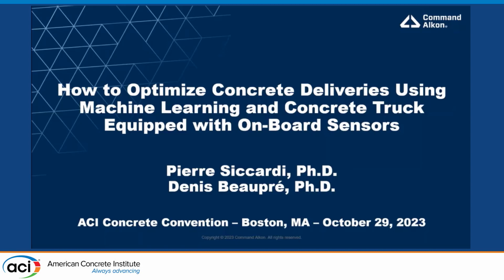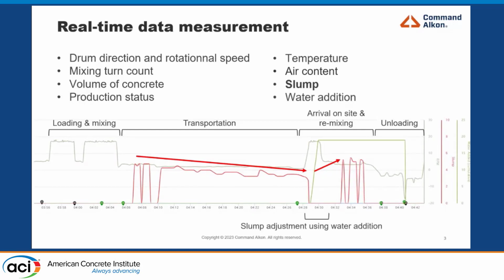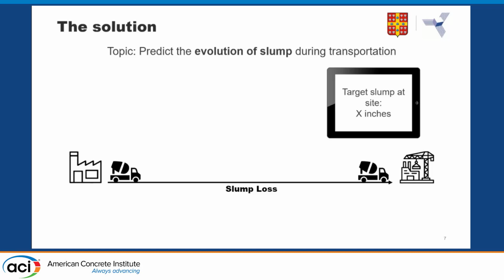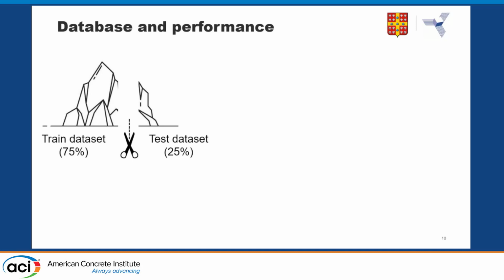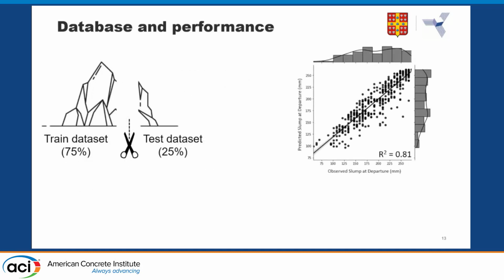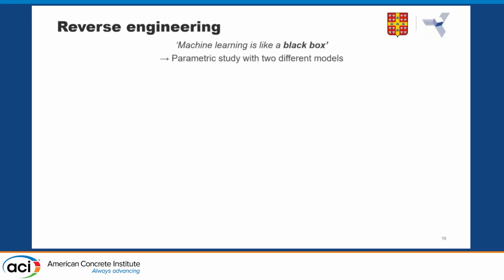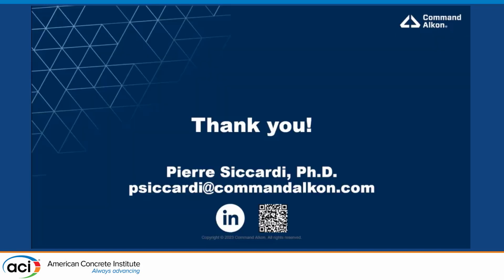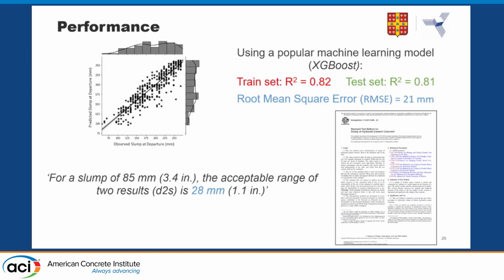How to Optimize Concrete Deliveries Using Machine Learning and Concrete Truck On-Board Sensors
Presented By: Pierre Siccardi, Command Alkon
Description: To ensure proper concrete placement on site and targeted properties in the hardened state, ready-mixed concrete producers must be able to control the entire production cycle, from material batching to delivery. Weather conditions, intrinsic variability of raw materials, delivery conditions, or human factor are all parameters having a direct impact on the fluctuation of both fresh and hardened concrete properties, resulting in additional difficulties for producers. In order to further assist concrete producers, on-board sensor systems for concrete truck mixers have been developed over the last decade. By measuring the slump, the air content, the volume or the temperature of the fresh concrete inside the drum, those systems help ensure better concrete quality. It however comes at the cost of generating an ever-increasing amount of diverse data. This presentation will then expose how machine learning methods permitted to predict the concrete slump evolution during transportation from the plant to the construction site for a large number of delivery conditions.